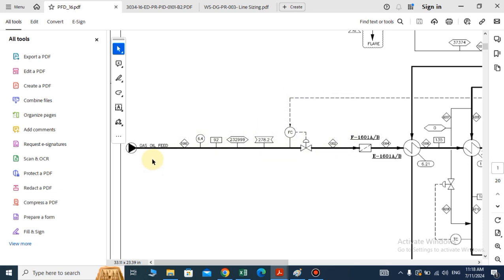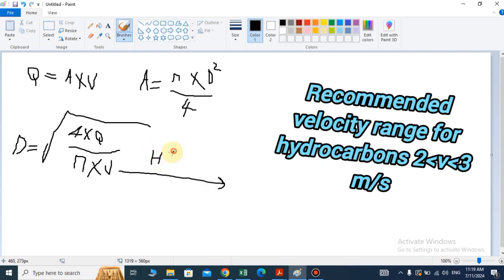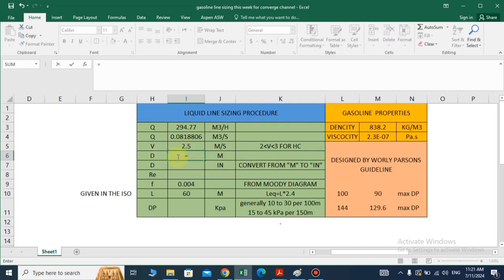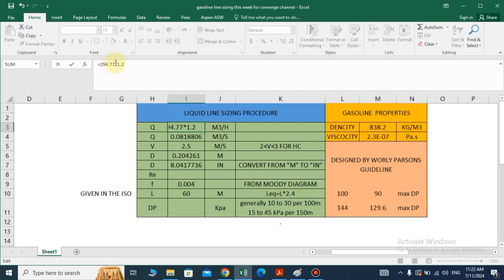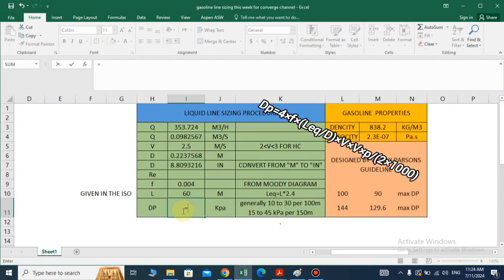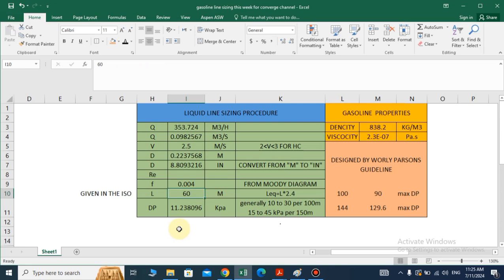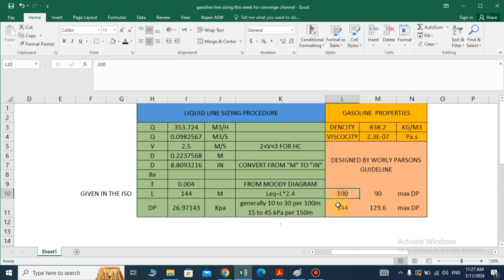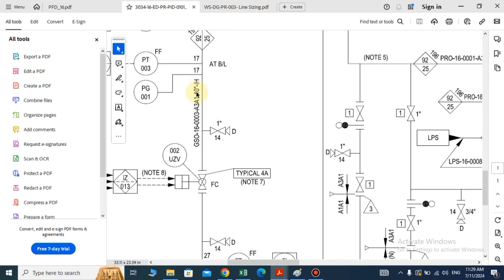Liquid single phase flow line sizing procedure